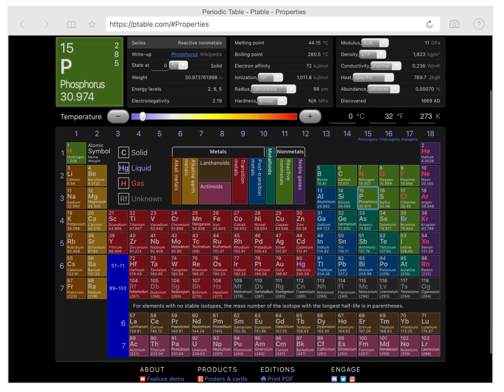What the term Organic Chemistry means